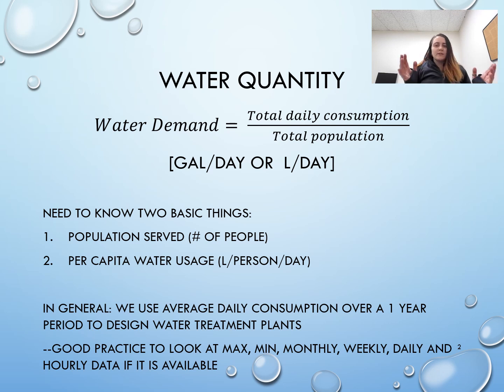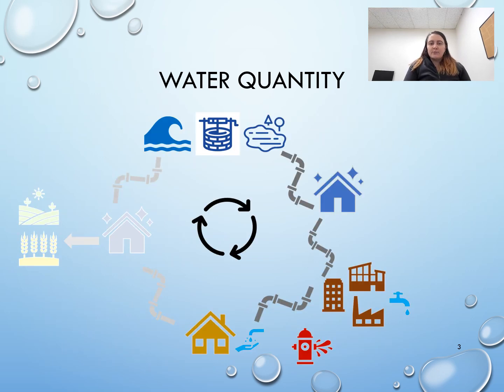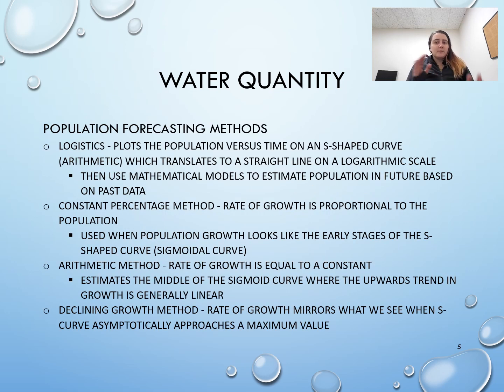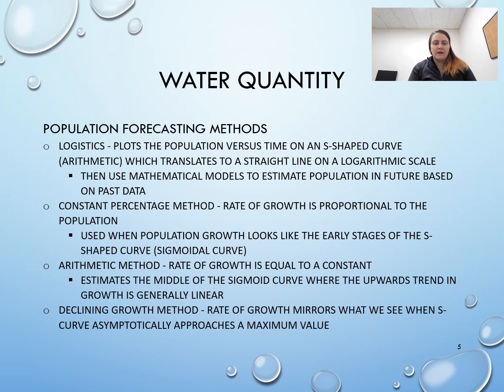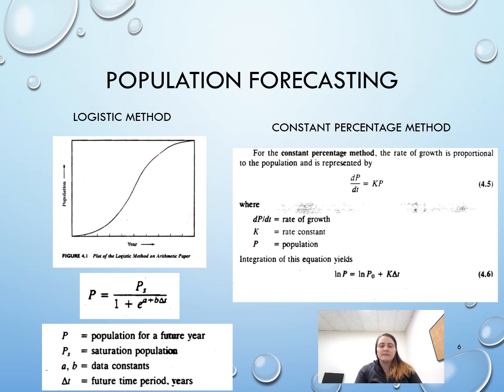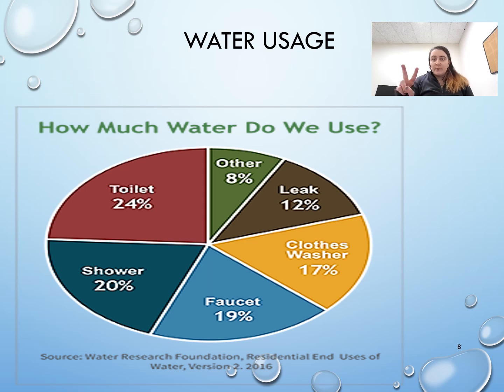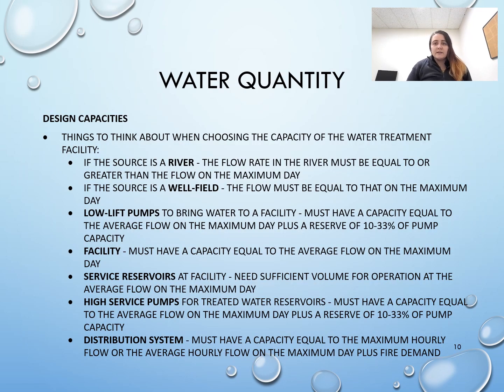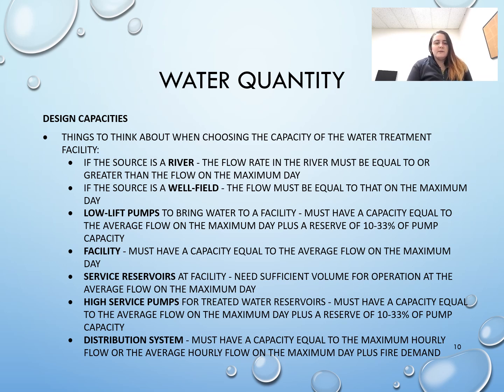CIVE 420 - Pre-lecture: Water Quantity